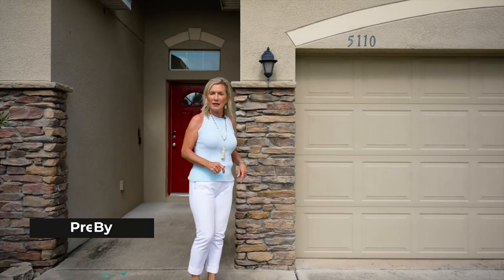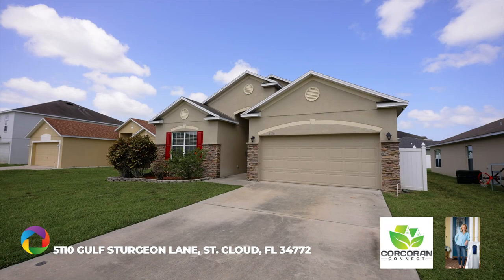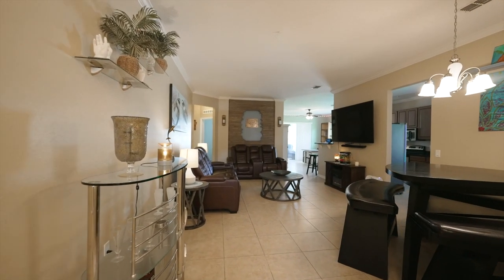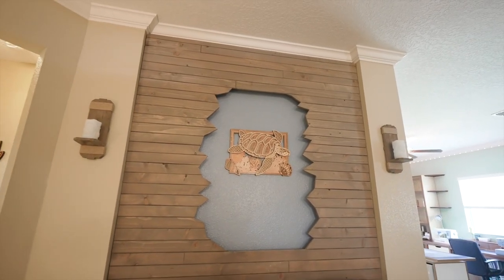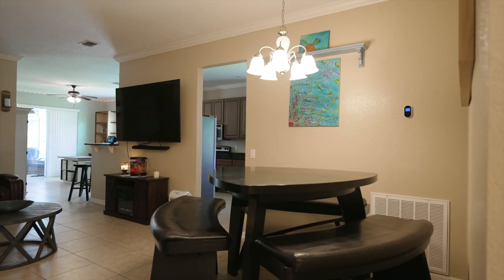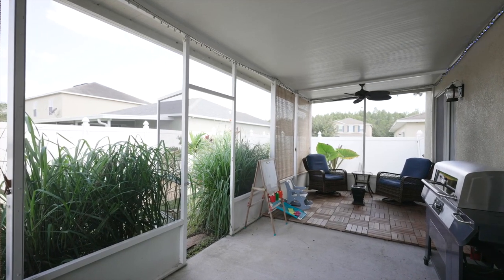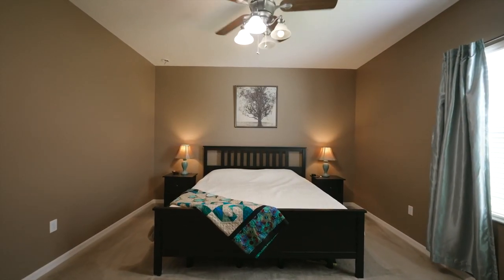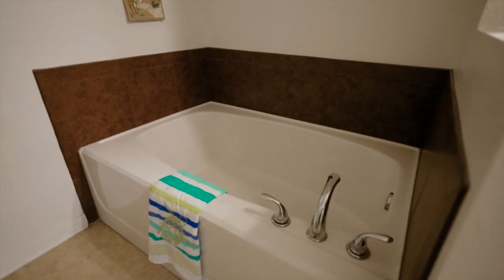St. Cloud FL Homes For Sale At 5110 Gulf Sturgeon Ln Saint Cloud FL 34772 | 1 (844) ST CLOUD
St. Cloud FL homes for sale at 5110 Gulf Sturgeon Ln Saint Cloud FL 34772. This is a new property listing from Jeanine Corcoran, broker for Corcoran Connect. Are you looking for a single-family home that is aggressively priced in St. Cloud, Florida? Then watch this video because this may be the home for you.

This home for sale in St. Cloud has its own private paradise in the backyard. It also has solar panels to help keep your electric costs to a minimum. Upon entering the home you’ll notice the ceramic tile that flows through the main living area.

The living room is spacious and open and there is also a dining space that is perfect for a small table. The kitchen is in the heart of the home and had granite countertops, plenty of cabinets, and bar seating. It even comes with a built-in coffee and bar area what a great use of space.

Just off the kitchen is the great room which is currently being used as a craft area. This area can be used as a formal dining room, family room, or as an office. The choice is yours.

Stepping outside you’ll see you have plenty of room to entertain your guests. The backyard is your own private oasis. Picture yourself relaxing here as you get to enjoy the private paradise.

The owner’s suite has plenty of room for a king-sized bed. The ensuite has dual sinks, a walk-in closet, a garden tub, and a separate shower.

For more information on this St. Cloud FL home for sale at 5110 Gulf Sturgeon Ln Saint Cloud FL 34772 or our other listings in the Saint Cloud, Harmony, Lake Nona, and the Central Florida area, give us a call today at . Jeanine would be happy to assist you!